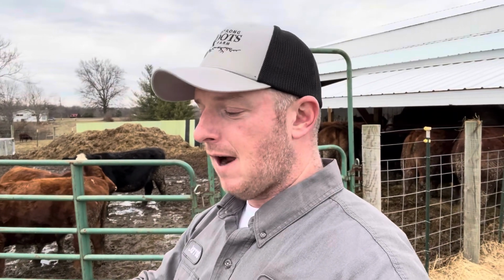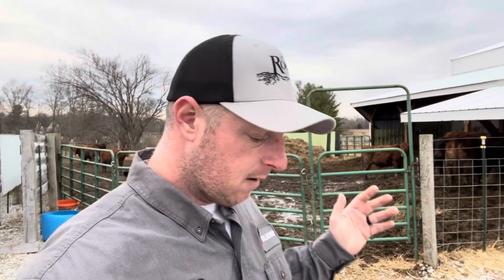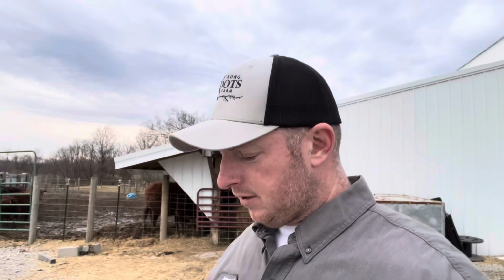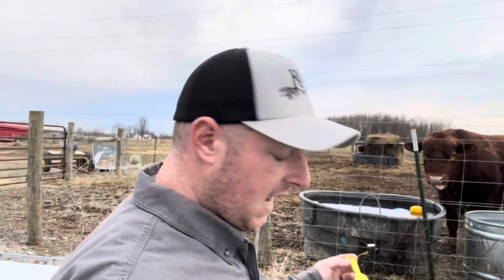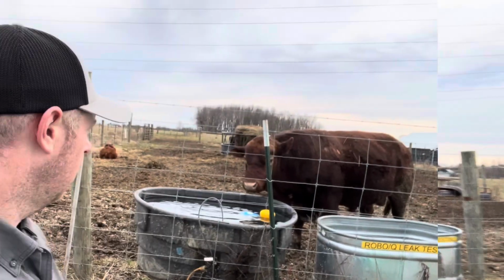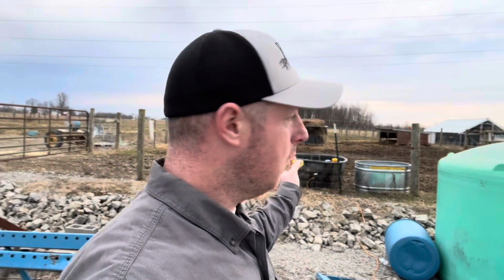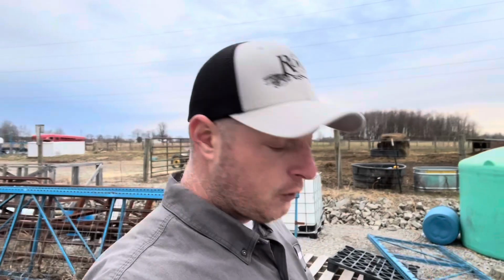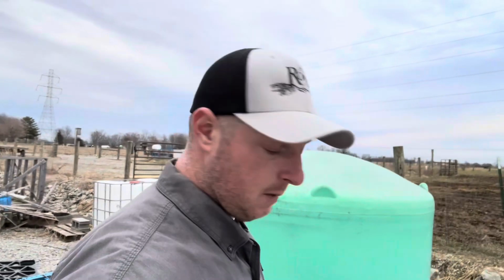Cattle Breeding Dates and The Bull (beginner level)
Understanding the timing of breeding.  I’ll go over the basic of breeding windows and calving .

Cattle Ear Tags

Tag Market

We are a small regenerative farm in Southern Ohio, raising Grassfed Beef, and Pasture Raised Pork, and Eggs.  We are a profitable farm that strives to produce the highest quality of meat to our customers, and although we are focused on quality production on our farm we have a Homestead feel compared to the rest of our Big Ag community.  Our Channel is focused on providing education through our experience to small farmers and homesteaders in order to build a strong sustainable community with Faith, Family, and Farming as the focus.

We are not full-time farmers.  My wife, Jenny teaches 4th grade math at our local elementary school, and I'm an Industrial Engineer working at a near by production facility.  We have 3 young boys and are all firm believers in Jesus Christ.  I am a US Army Veteran who served 2 tours in Iraq.  Together as a family we are extremely grateful that you have chosen to spend time with us by watching and commenting on our videos.  Please let us know if we can help you on your journey in any way.